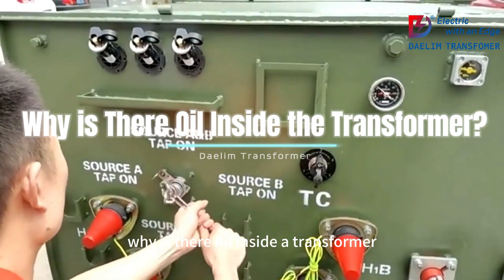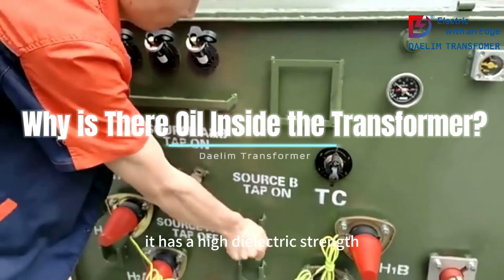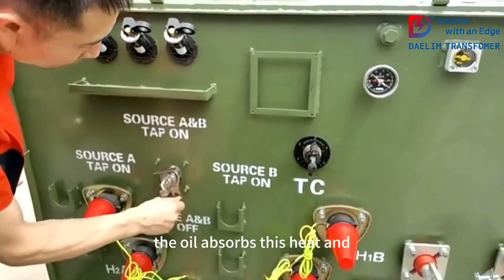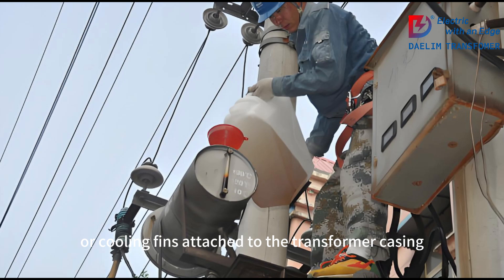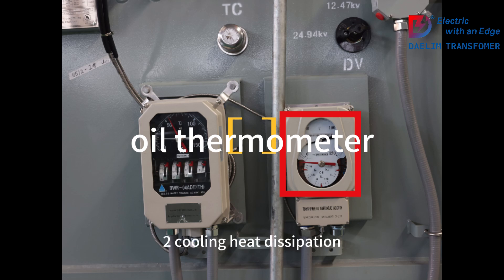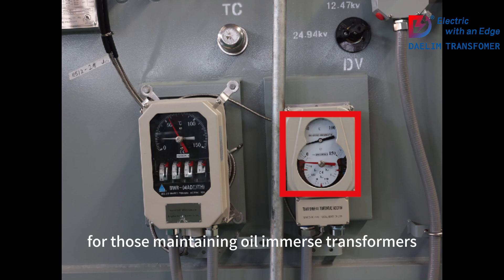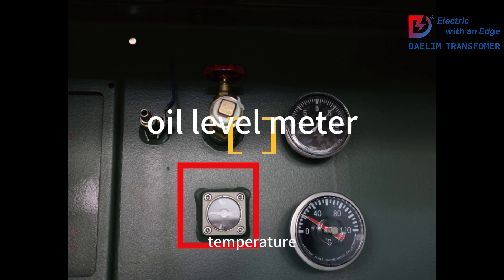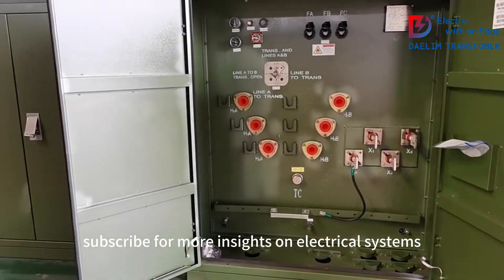Why is there oil inside the transformer？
Discover why oil is essential in transformers for insulation and cooling, and get practical tips for maintaining oil immersed transformers to ensure reliability and longevity.

We are committed to promoting the sustainable development of green energy in North America and actively introducing cutting-edge technologies and innovative solutions. At the same time, we will vigorously support the progress of new energy vehicles and related substation industries to comprehensively improve the convenience of new energy vehicles. We will unwaveringly contribute to the realization of sustainable development goals and inject new vitality into the environmental protection cause in North America.